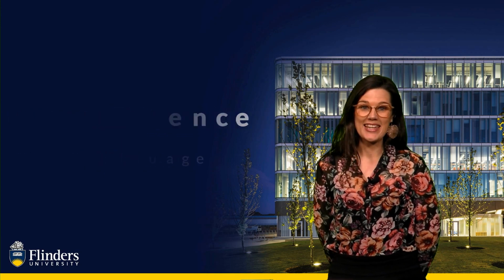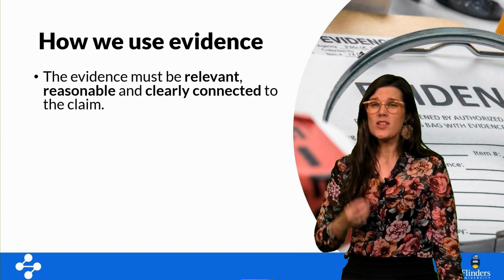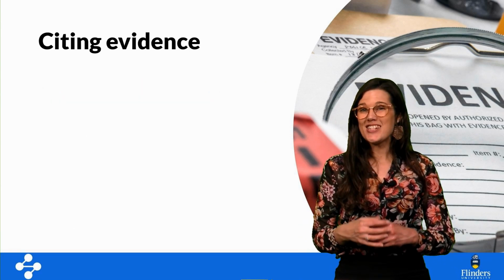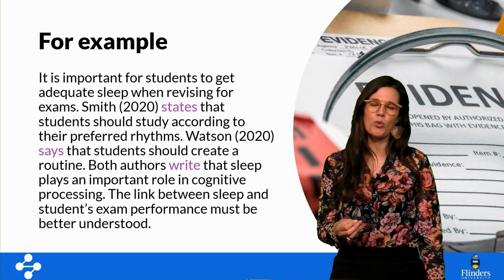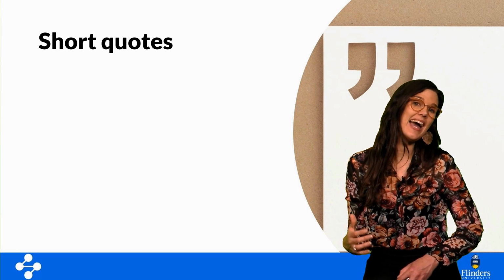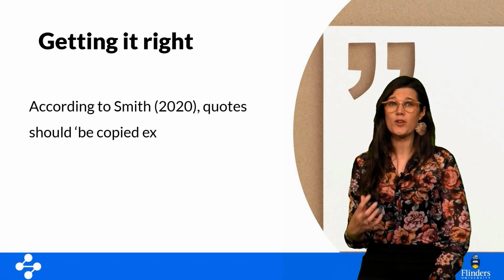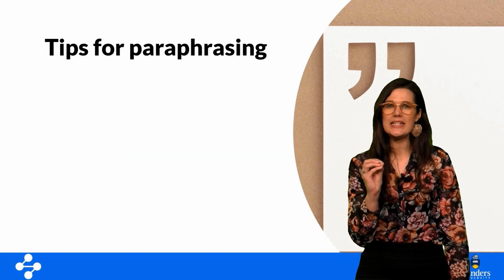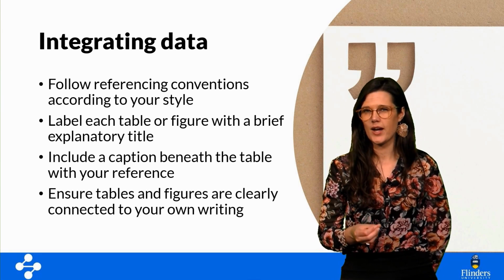Integrating Evidence Combined Language and Quoting and Paraphrasing